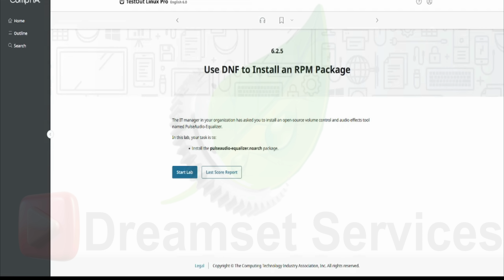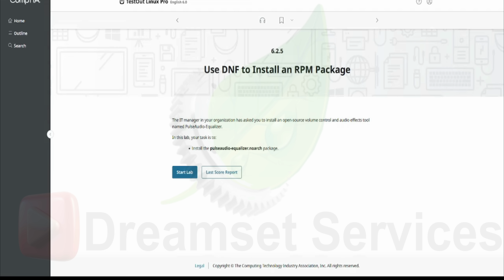Linux Pro 6.2.5 – Use DNF to Install an RPM Package | TestOut Lab Walkthrough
Learn how to install RPM packages using DNF in this complete TestOut Linux Pro Lab 6.2.5 walkthrough. In this hands-on lab, you'll discover how to use the DNF package manager to install, update, and manage software packages on Red Hat Enterprise Linux (RHEL), AlmaLinux, Rocky Linux, Fedora, and other RPM-based Linux distributions.

DNF is the modern package manager that replaces YUM, making software installation faster, more secure, and easier to manage. This tutorial is perfect for Linux beginners, system administrators, and anyone preparing for Linux or IT certification exams.

✅ What You'll Learn:
What Is DNF?
Install RPM Packages with DNF
Search Software Repositories
Install Local RPM Files
Verify Installed Packages
Update and Remove Packages
Resolve Package Dependencies
Linux Package Management Best Practices
TestOut Linux Pro 6.2.5 Walkthrough
Enterprise Linux Administration
🎯 Perfect For:
TestOut Linux Pro Students
Linux Beginners
System Administrators
Linux Administrators
DevOps Engineers
IT Support Technicians
Red Hat & AlmaLinux Users
Certification Candidates

🚀 By the end of this lab, you'll know how to use DNF to efficiently manage RPM packages and maintain Linux systems with confidence.